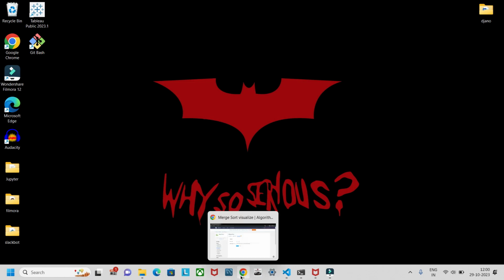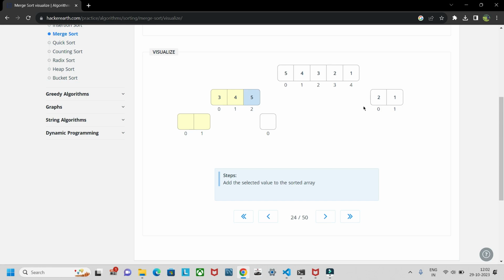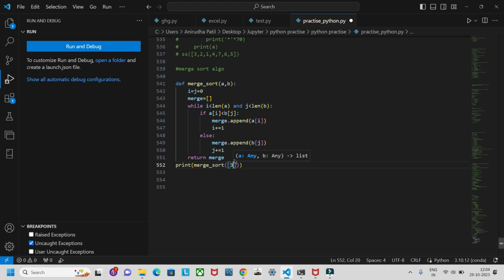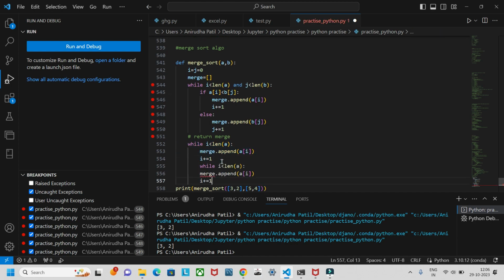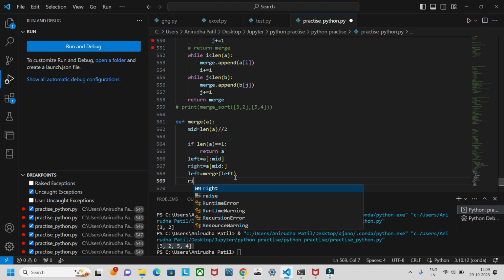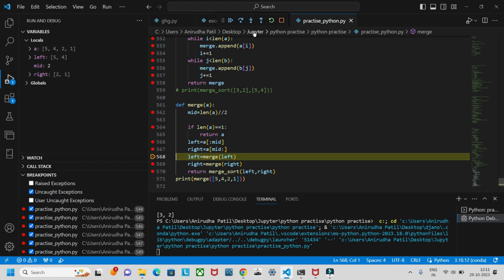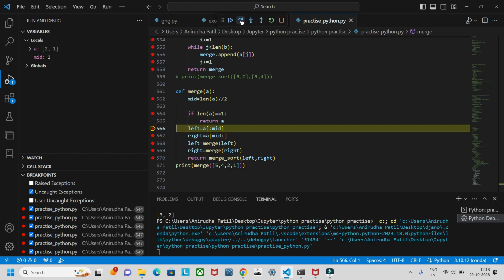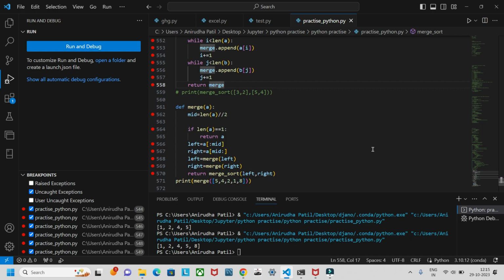Python Coding Series || Merge Sort Algorithm|| Sorting Algorithm